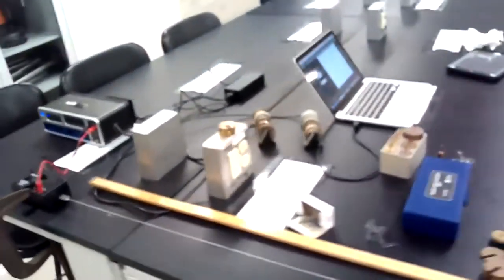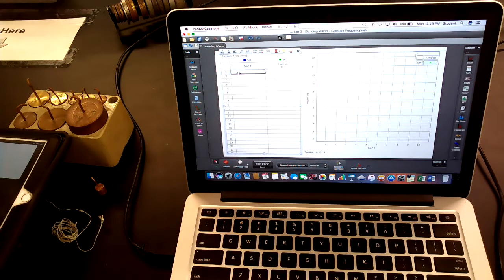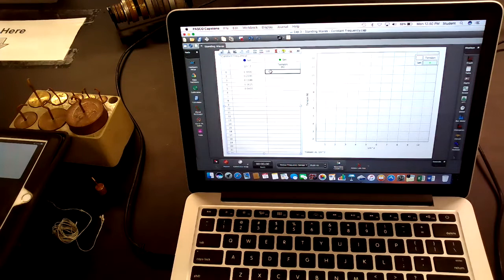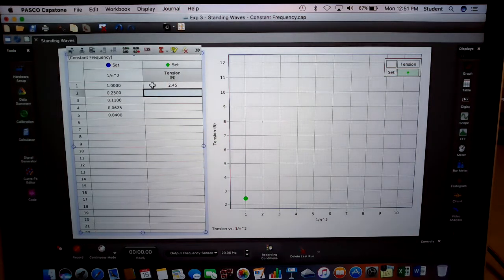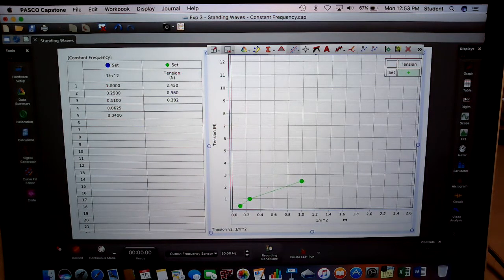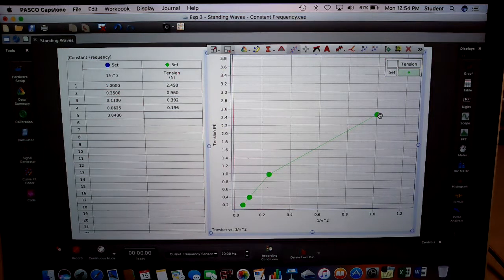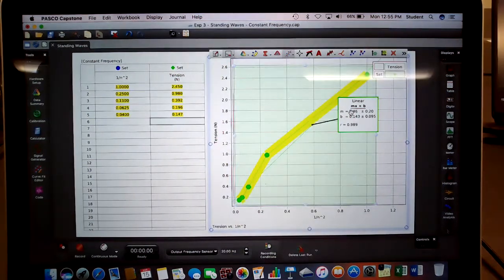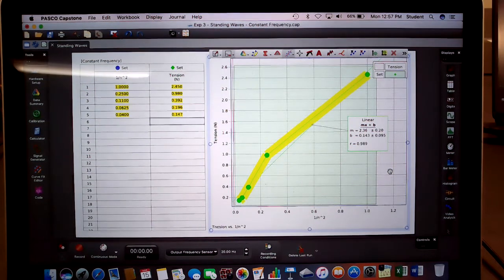PHYS 1131 - Experiment 3: Standing Waves - Part I